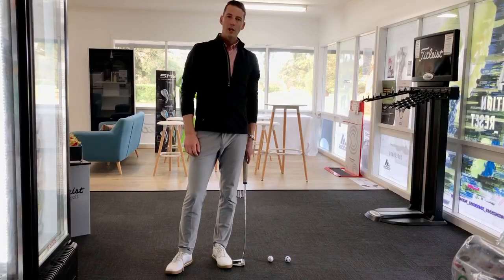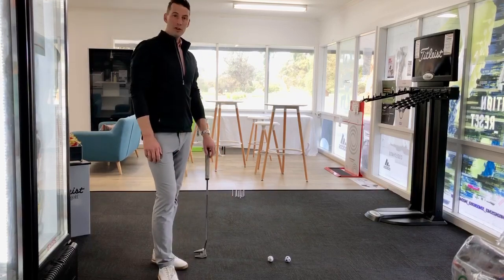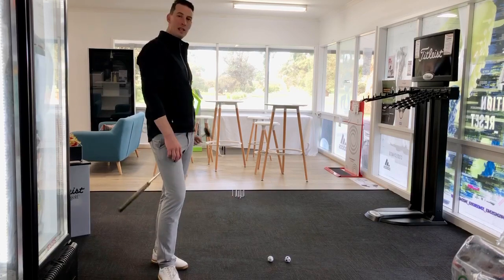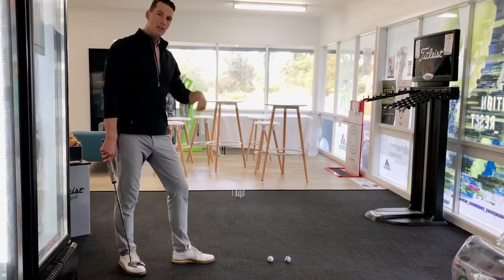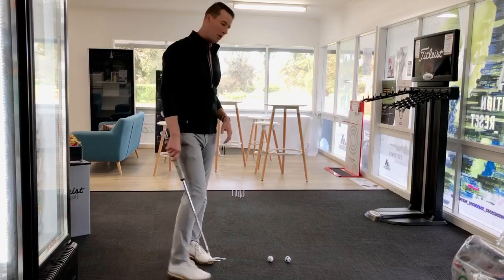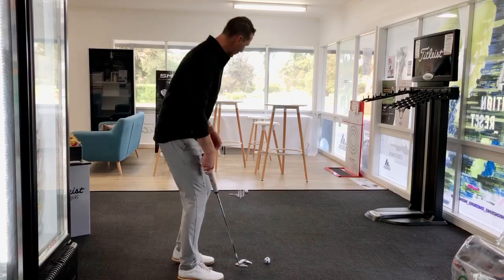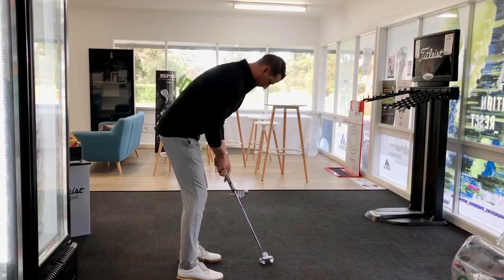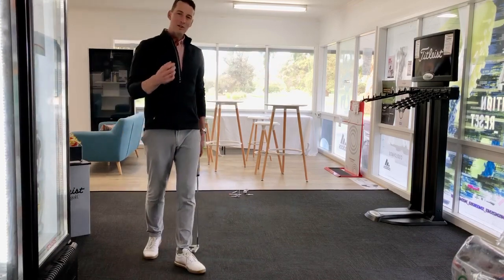10 Pin Bowling Golf Style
10 pin bowling - Fun game to challenge yourself and play with the family.
Play it like normal bowling, 2 putts per round keep your score over the 10 rounds.

Equipment:
- Putter
- 10 tees
- 2 golf balls